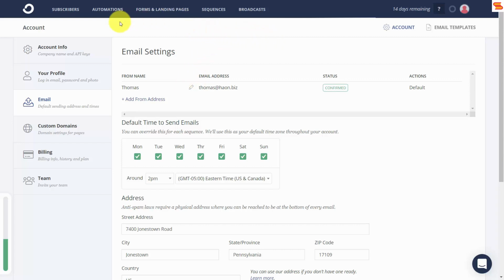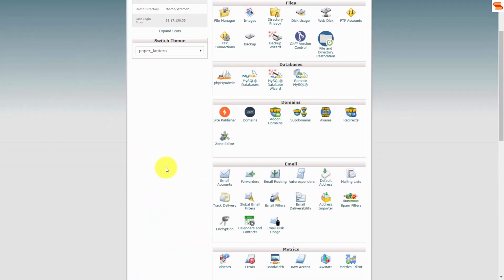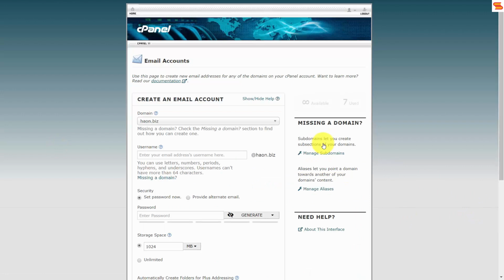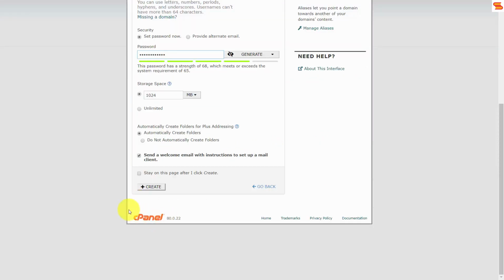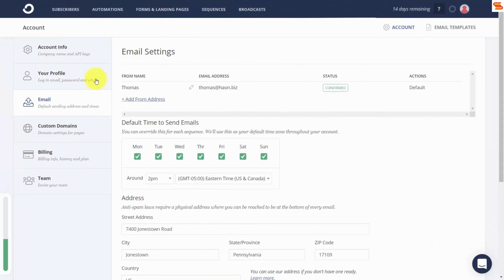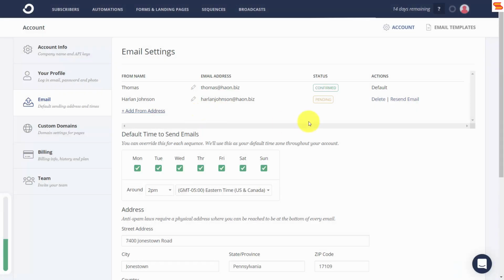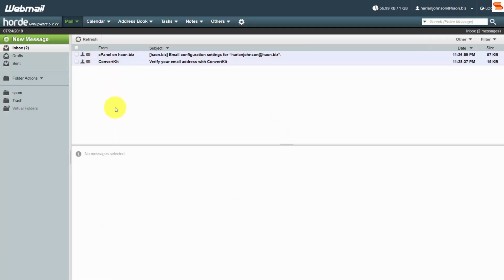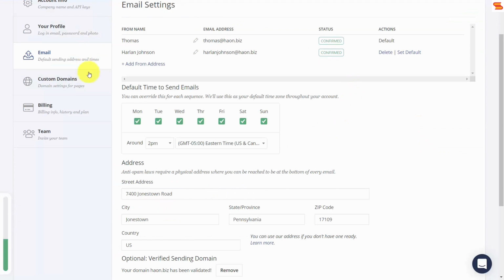How to Use GPT Playground to Test Your Custom AI Models | Secondary Skills | Part 10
In Part 10 of our "Using ChatGPT in an Online Business" series on Secondary Skills, we guide you through the GPT Playground—OpenAI’s testing environment for experimenting with custom GPT models. The GPT Playground allows you to test various configurations, adjust parameters, and see how your GPT responds in real-time before full deployment. Learn how to experiment with different model settings and fine-tune them for specific business applications, from content generation to customer support. We’ll also discuss how you can use this powerful tool to perfect your AI models and optimize them for better results in your business.